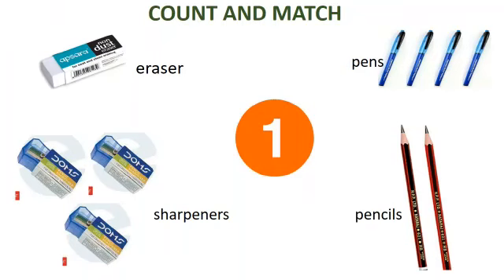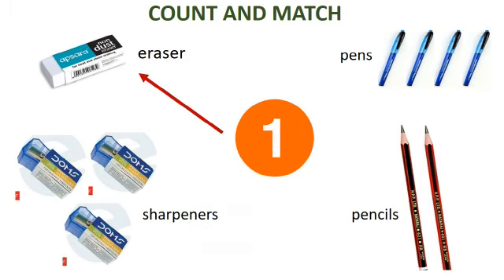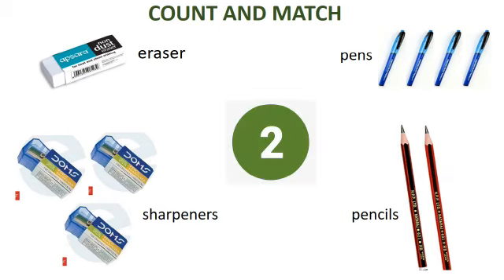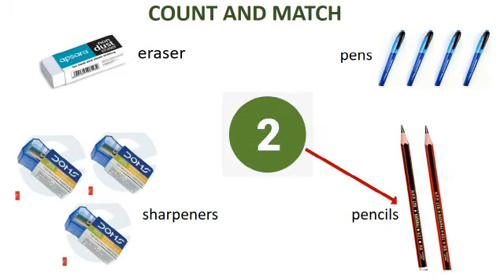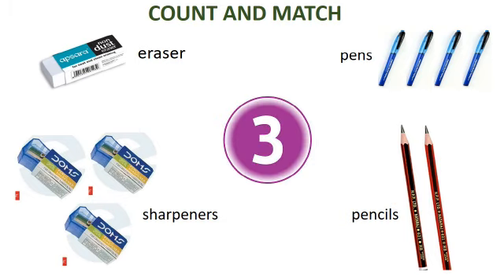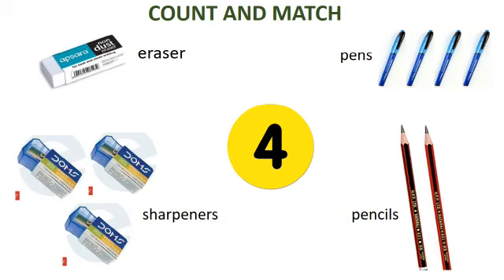Lesson 1 | Session 2 | Learning Basic